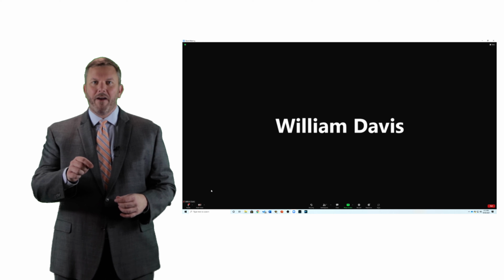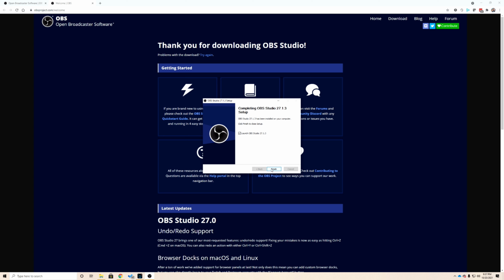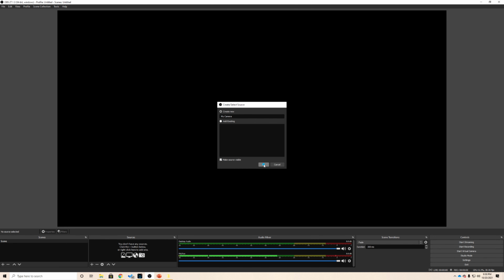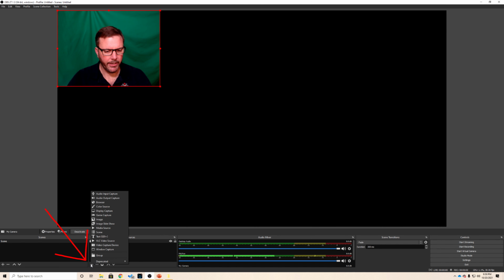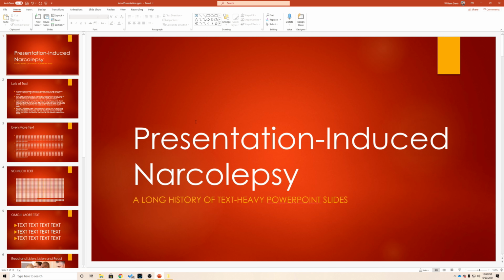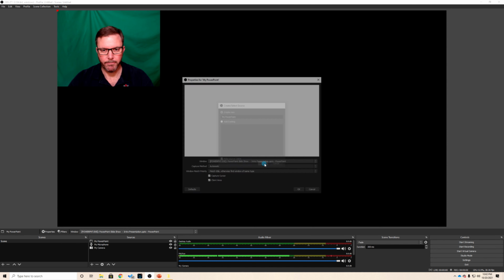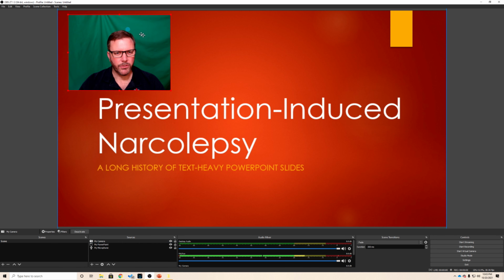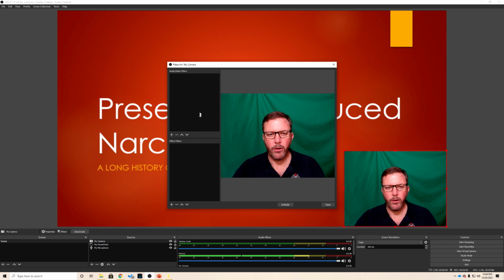Using OBS and a Green Screen to Make PowerPoint a Virtual Background on Zoom and Video Platforms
SEE BELOW FOR INSTRUCTIONS ON HOW TO DISPLAY OBS ON ZOOM, TEAMS OR OTHER SOFTWARE

This video shows you how to use free, easy-to-use software--OBS Studio--to deliver your presentations on Zoom, Teams, and other videoconferencing platforms just like the weatherman. Using a green screen and OBS, you can stand "inside" your presentation and keep the focus on you as well as your content. Don't give up your entire screen to boring documents!  The audience wants to see you!

OBS will allow you to use PowerPoint as a virtual background on Zoom and other platforms. Once you see how easy it is, you'll wonder why you weren't doing it this way the whole time!

INSTRUCTIONS:

Once you have OBS configured as described in this video, you'll need to do one more thing in order to display it on Zoom, Teams or your software of choice. At the lower right-hand corner of OBS you'll see a button that reads "Start Virtual Camera." When you click that button, your computer will see a new "camera" as if you've actually plugged one in (in reality this is a "virtual" camera because you haven't plugged one in to the computer, you've just created one using OBS software). Once you have OBS configured and you're ready to go, click "Start Virtual Camera" and then head over to Zoom (or Teams, WebEx, Discord...whatever). In the Zoom/Teams/WebEx settings, you'll be able to select your camera from a drop-down menu. Using that menu, select the OBS Virtual Camera. Now whatever is on OBS will be broadcast over Zoom!

Chapter Markers:

00:00 - Intro
00:51 - "Inside" Your Presentation, Explained
02:25 - How OBS Works
03:32 - How to Install OBS and Set Up Your Camera
05:45 - How to Set Up Your Microphone in OBS
06:30 - How to Set Up Your PowerPoint Presentation in OBS
09:07 - How to Set Up Your Green Screen in OBS
10:14 - Putting It All Together
11:01 - Outro